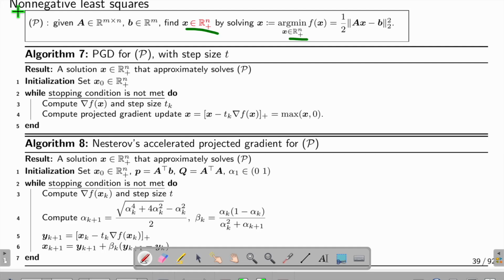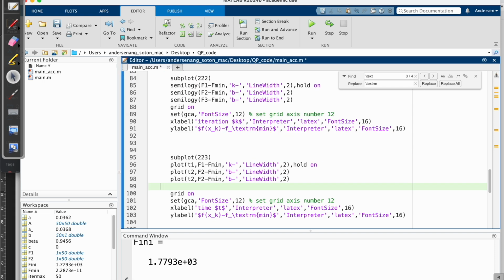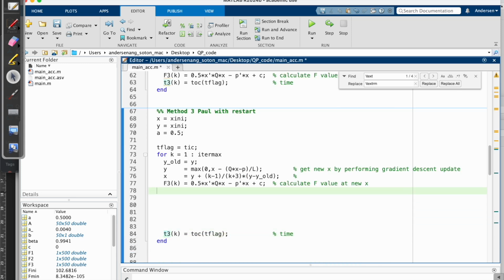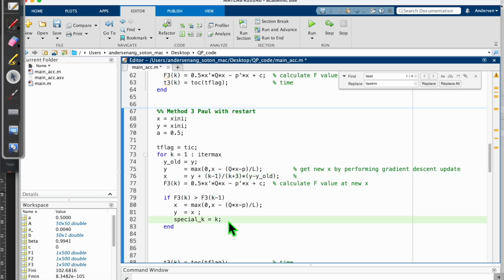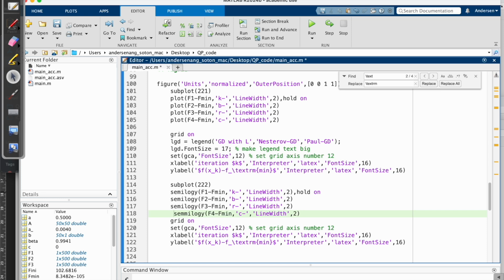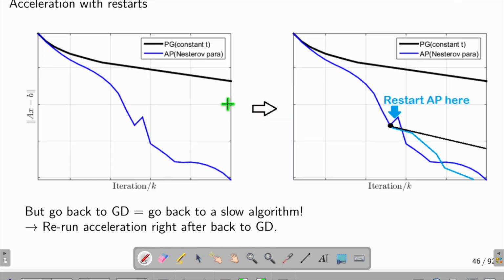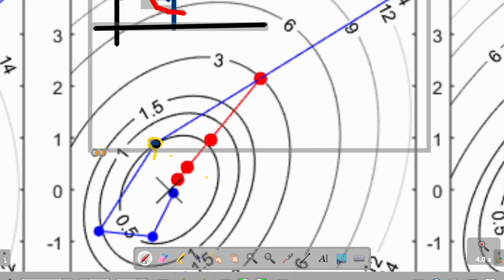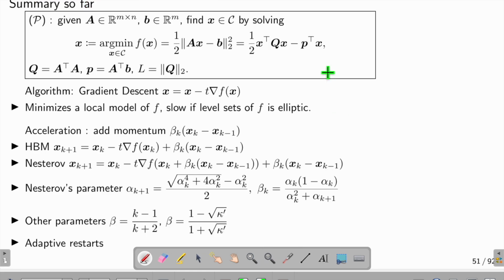Bari 8a Implementing Nesterov accelerated gradient on QP and Restart